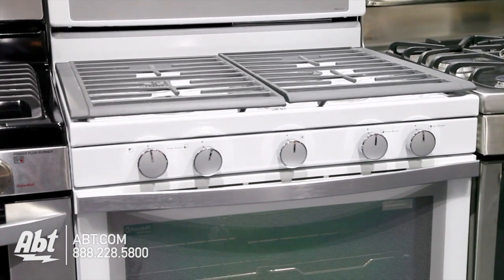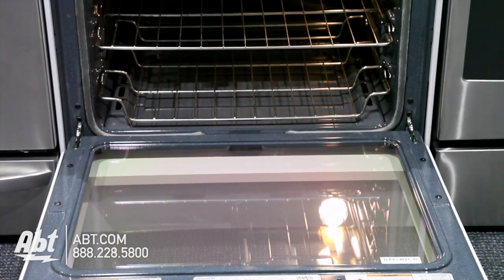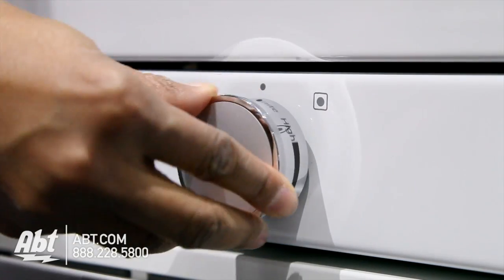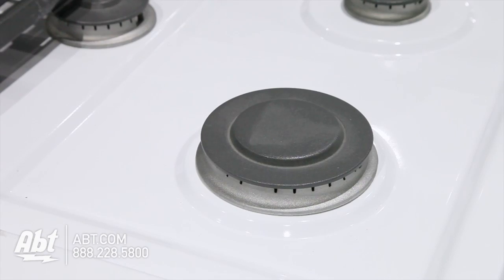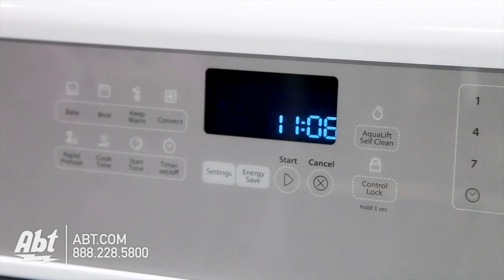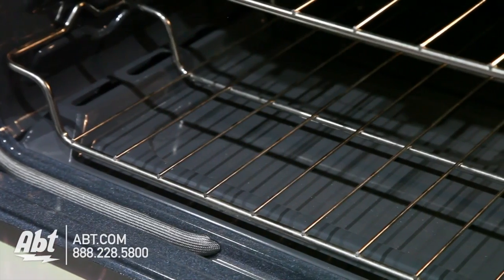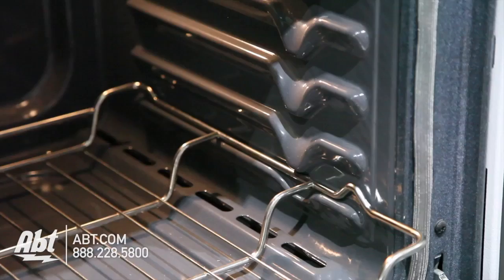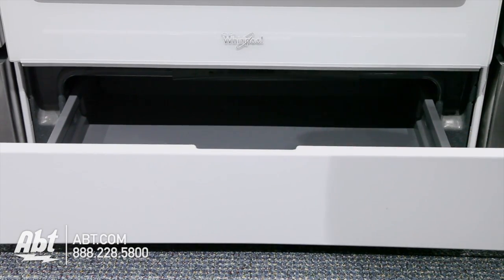Whirlpool Freestanding Gas Range WFG710H0A Overview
Features:
• AccuBake Temperature Management System
• TimeSavor™ Convection Cooking System
• AquaLift™ self-clean technology
• Rapid Preheat
• Industrys largest capacity range available
• New EasyView™ extra-large oven window
• Power™ burner
• 5000 BTU AccuSimmer burner
• Split Rack
• Convection Conversion
• Griddle
• Max Capacity recessed rack